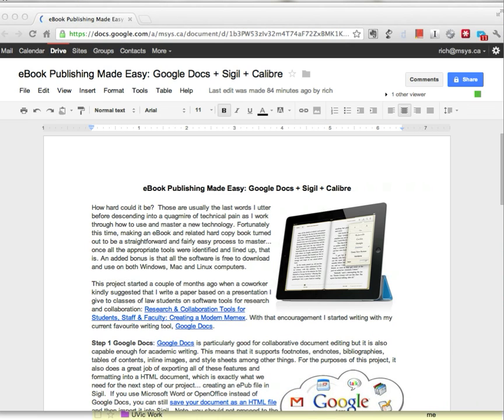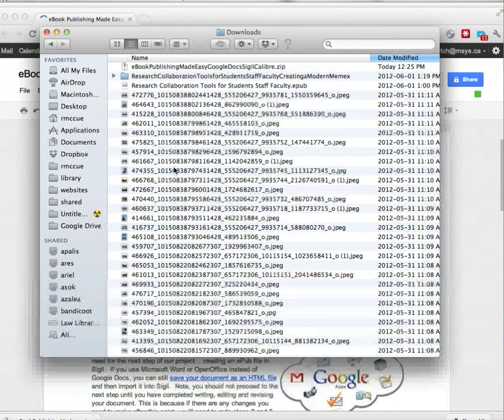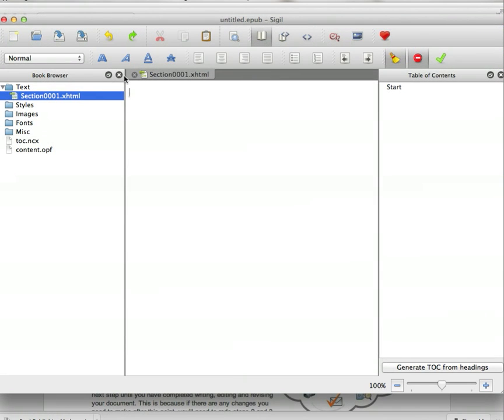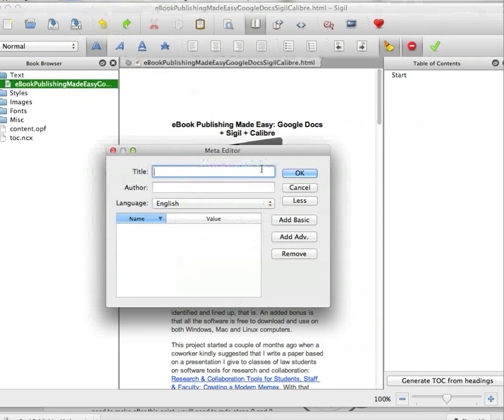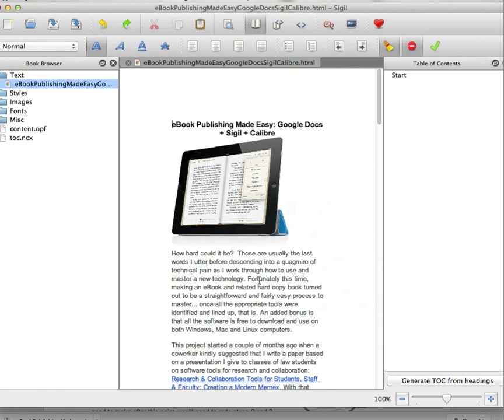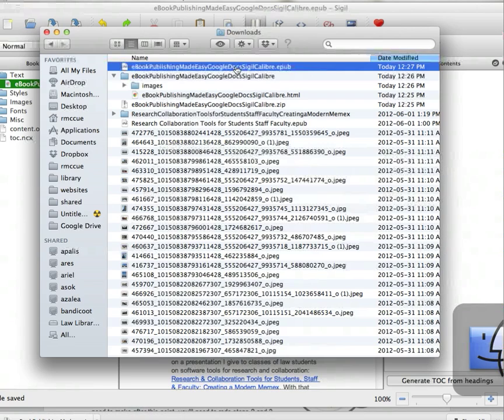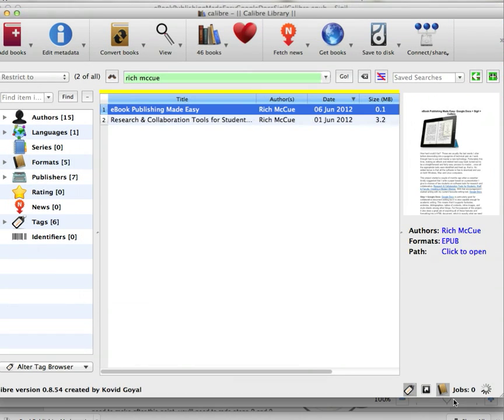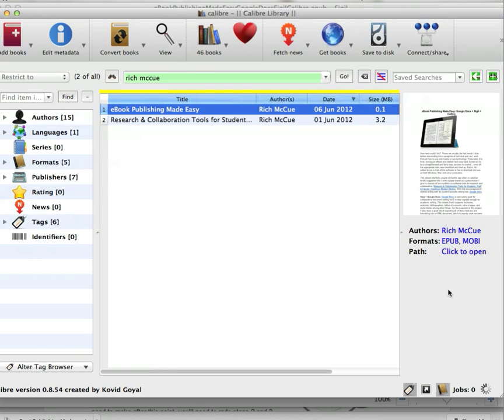eBook Publishing Made Easy: Google Docs + Sigil + Calibre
How hard could it be?  Those are usually the last words I utter before descending into a quagmire of technical pain as I work through how to use and master a new technology. Fortunately this time, making an eBook and related hard copy book turned out to be a straightforward and fairly easy process to master... once all the appropriate tools were identified and lined up, that is. An added bonus is that all the software is free to download and use on both Windows, Mac and Linux computers.

For a text version of this tutorial, including info on how to publish your book to the Kindle store see this blog post: